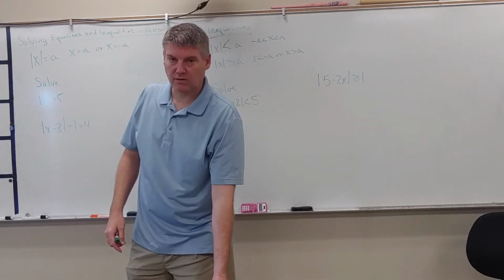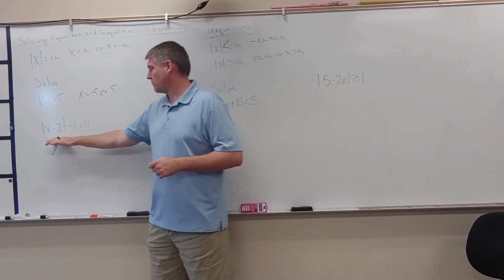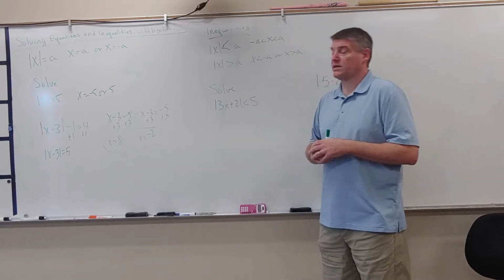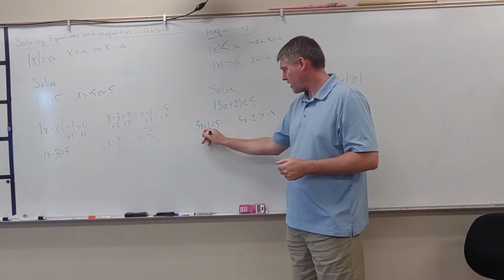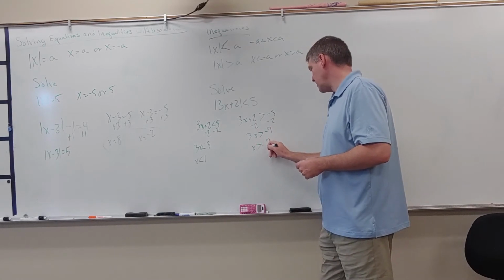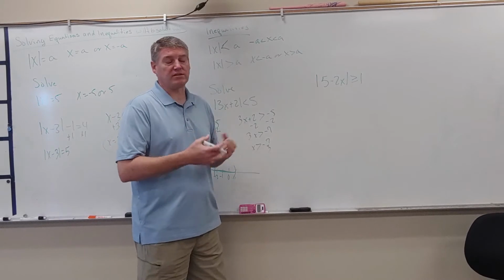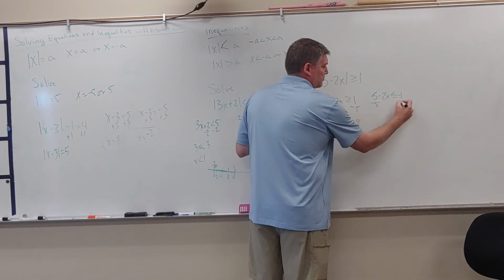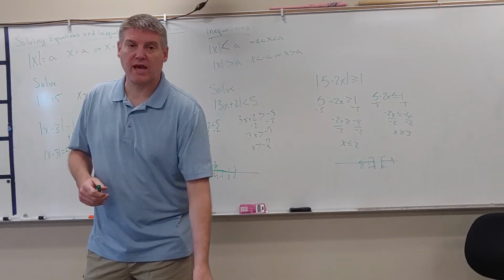PreCalc Solving Equations and Inequalities with Absolute Value